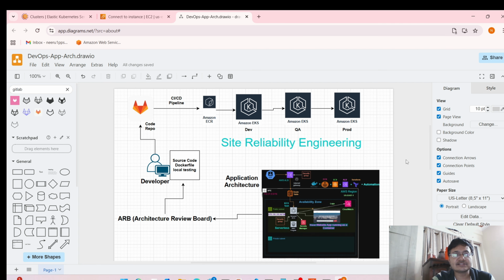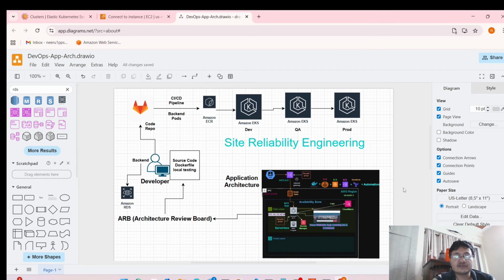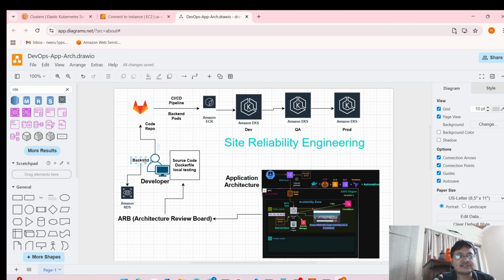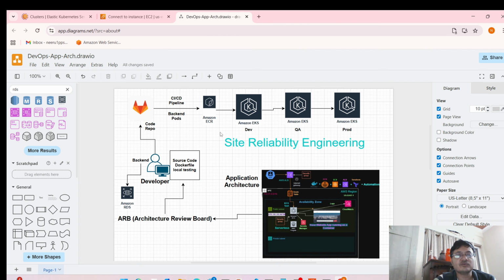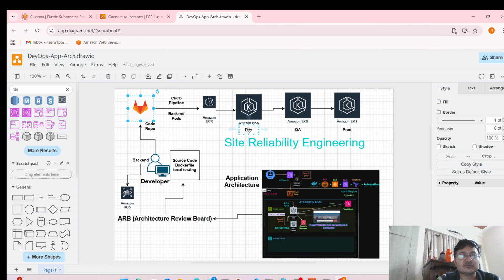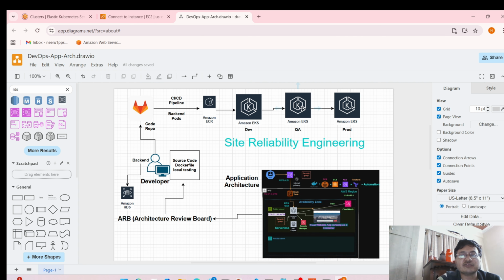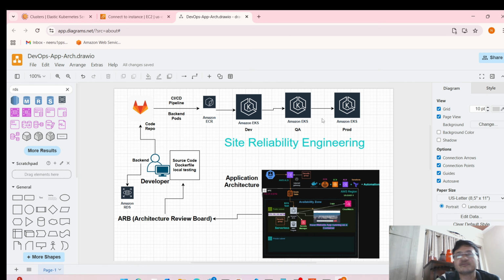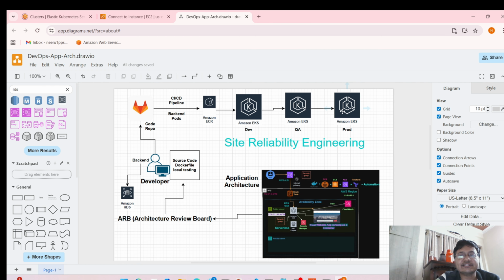My Daily Tasks as Senior Site Reliability Engineer SRE | How to Deploy an Application from Scratch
In this video, I walk through what a Senior Site Reliability Engineer actually does when building and deploying an application from the ground up. You’ll see the complete journey, starting from the moment leadership decides to create a new application to solve a business problem, all the way to production deployment and monitoring in multiple AWS regions.

I start by explaining how an SRE designs the cloud architecture for the app using AWS. This design then goes to the Architecture Review Board for approval. Once the architecture is cleared, developers begin building the backend service on their laptop with local Dockerfile testing.

For this demo, I use a simple three-tier application. We focus on the backend service that runs as pods inside Amazon EKS clusters. Our setup includes three AWS accounts: dev, qa, and prod. Dev and QA each have one EKS cluster, while production runs two clusters, one in us-east-1 and another in eu-west-2 to support global traffic distribution.

I also show how the CI/CD pipeline works using GitLab CI, ArgoCD, AWS ECR, and Snyk for both code and image vulnerability scanning. Deployment starts in dev, moves to QA for functional and performance testing, and eventually goes through a CRQ process before reaching production.

Production uses a canary deployment strategy. Since most users are in the US, we deploy to Europe first, collect feedback, and then roll out to the US. After deployment, we set up monitoring and observability with Prometheus and Grafana.

If you want to understand how a real SRE manages architecture, CI/CD, container deployments, testing workflows, and production rollouts, this video gives you the complete end-to-end picture.

My Daily Tasks as a Senior SRE | Full AWS EKS Deployment Walkthrough (Dev → QA → Prod)
How SREs Deploy Applications from Scratch | Real AWS EKS CI/CD Workflow Explained

sre daily tasks
site reliability engineer day in the life
what does an sre do
sre explained
aws eks deployment
gitlab ci cd pipeline
argocd deployment tutorial
aws ecr docker
snyk security scanning
prometheus grafana monitoring
canary deployment aws
multi region deployment eks
cloud architecture design aws
devops for beginners
kubernetes eks tutorial
real sre project
dev qa prod cicd
backend pods kubernetes
3 tier application demo
site reliability engineering tutorial
eks canary release process
argocd gitops pipeline
gitlab ci cd aws
sre role and responsibilities
devops real-world project